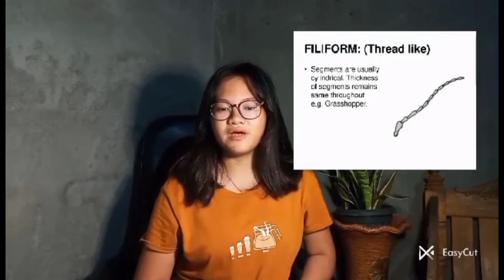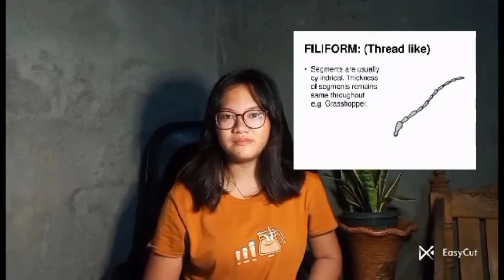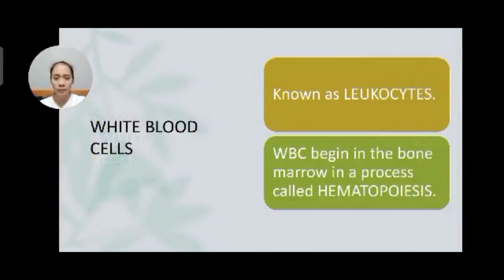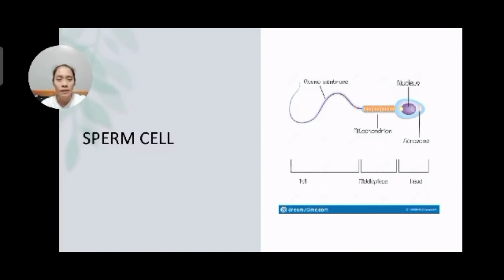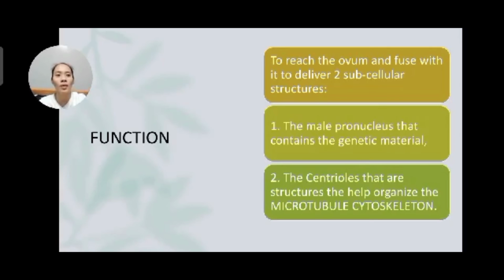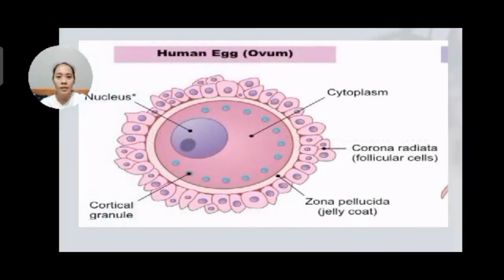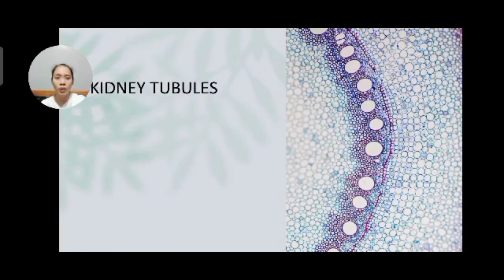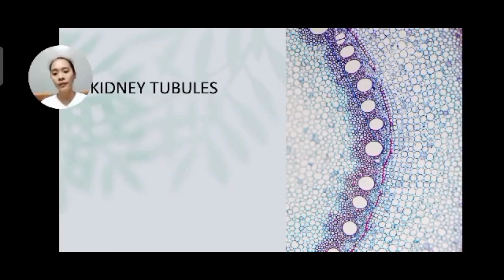Group 1 (lab #2)